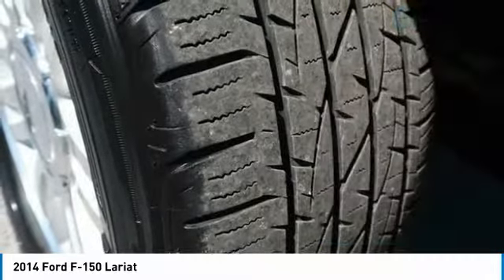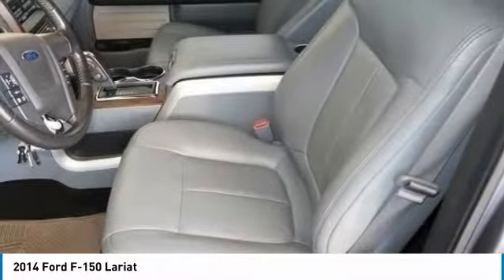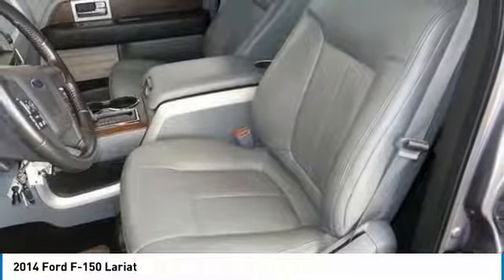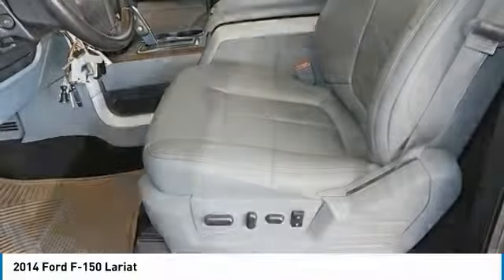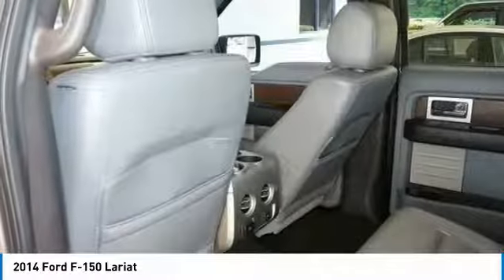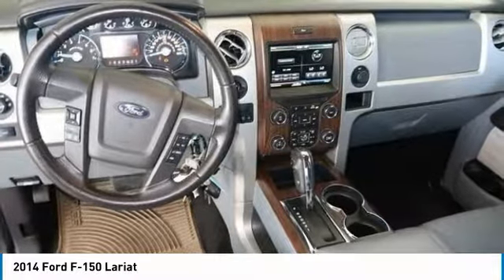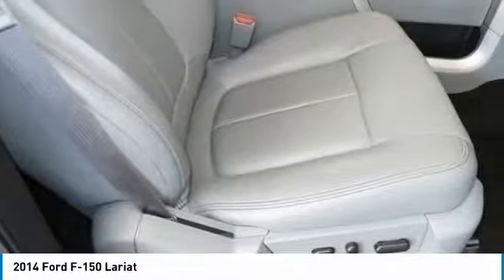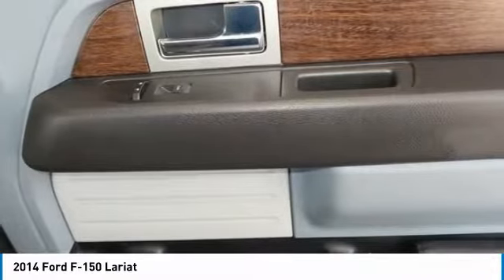2014 Ford F-150 E26303-P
2014 FORD F-150 Pelham, AL
Stock# E26303-P

Clean CARFAX. Para espan ol, por favor llame al , ONE MILLION AND ONE MILE WARRANTY, Bluetooth, Heated Seats, Rear View Camera/ Backup Camera, Leather Seats, Towing Package, Local Trade, Fresh Oil Change, Aluminum Wheels, Backup Camera, Heated seats, Lariat Package, ABS brakes, Compass, Electronic Stability Control, Front dual zone A/C, Heated door mirrors, Heated front seats, Illuminated entry, Low tire pressure warning, Remote keyless entry, SYNC Voice Activated Communication & Entertainment, Traction control.**Disclaimer: ALL PRICES INCLUDE a $1,000 Trade Assist and a $1,000 Finance Assist in dealer discounts. Trade must be 2008 or newer from the original in service date and less than 150,000 miles on odometer. Finance Assist must be through one of our approved lenders with approved credit. Minimum amount financed is $15,000. Please see dealer for details. Price excludes tax, tag, title, and any other fees associated. All vehicles are priced generally below market value. One Million and One Mile Powertrain Warranty (Not all makes or models will qualify) *See Dealer for complete details. ***FINANCE AND TRADE ASSIST ARE NOT APPLICABLE TO ANY WHOLESALE TO THE PUBLIC VEHICLES (Stock Numbers ending in the letter  V )RWD 5.0L V8 FFV 6-Speed Automatic ElectronicAwards: * 2014 KBB.com Brand Image Awards